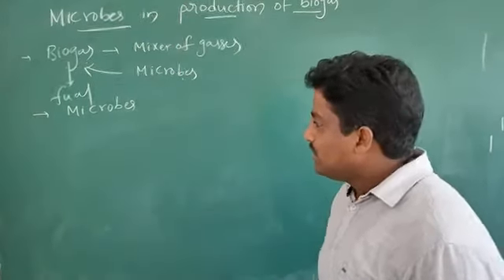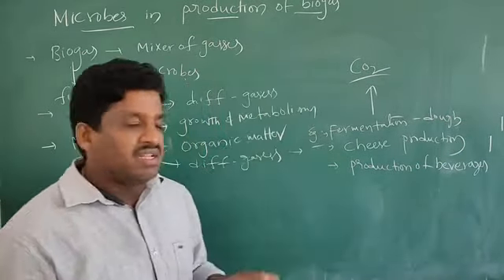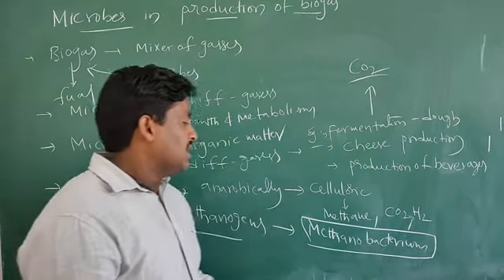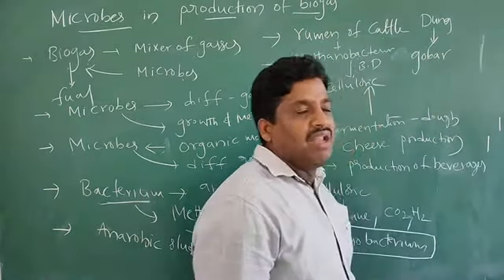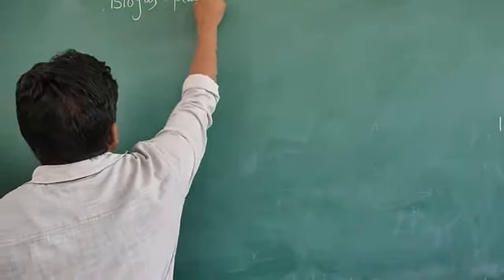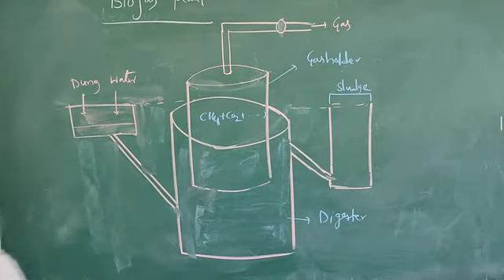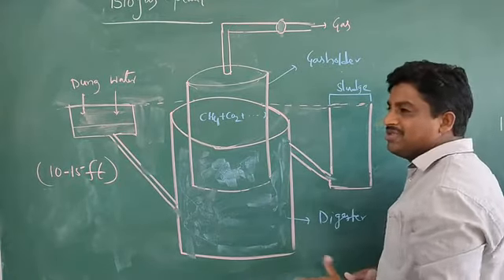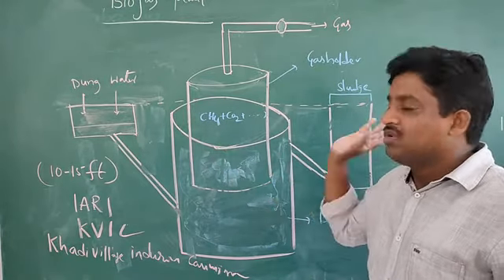MICROBES IN HUMAN WELFARE PART-6(DAY5)(2)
MICROBES IN HUMAN WELFARE PART-6(DAY5)